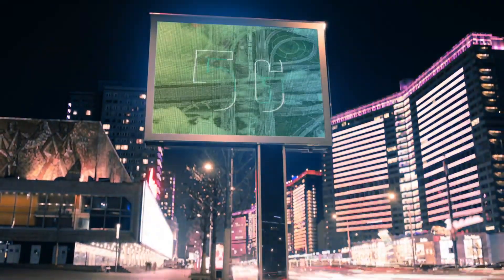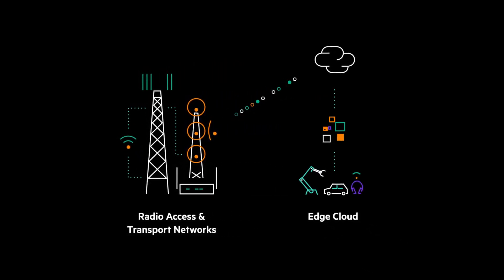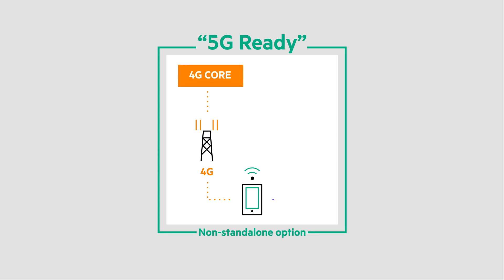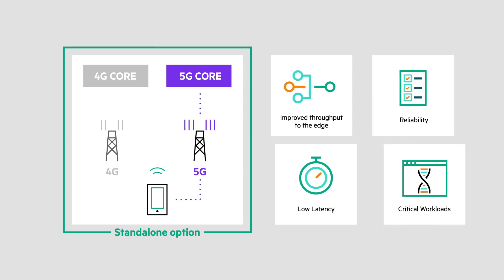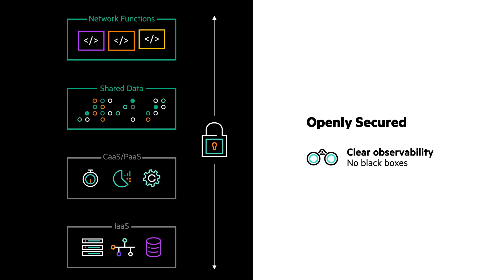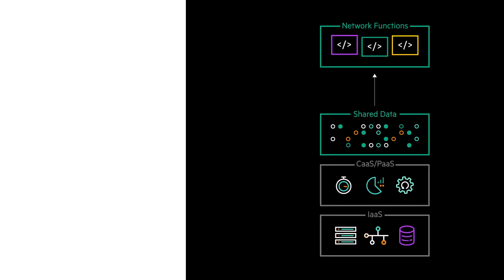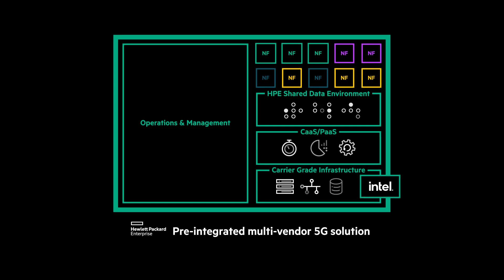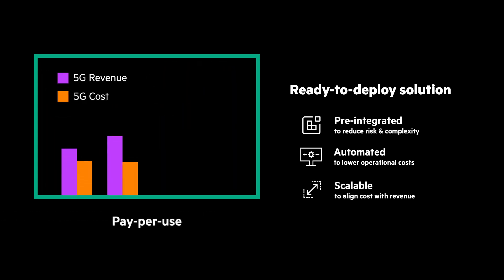The promise of 5G core unlocked by HPE, Red Hat and Intel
- The promise of 5G requires a full, cloud-native standalone 5G core. Discover what it takes to build a true 5G core to enable network slicing and new revenue streams while reducing costs through automation, using the latest technologies from HPE, Red Hat and Intel.